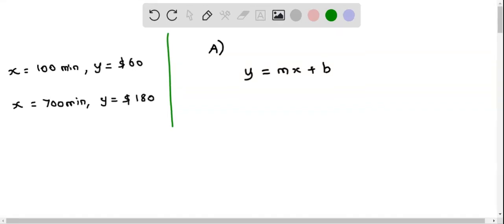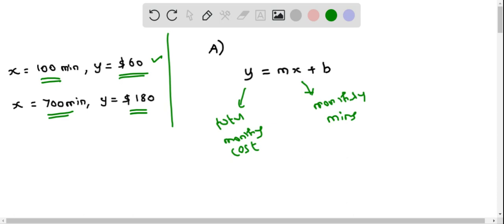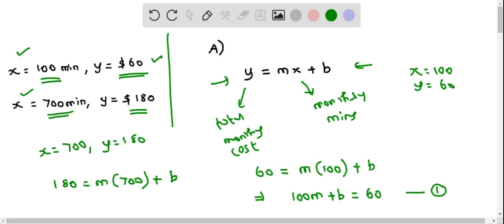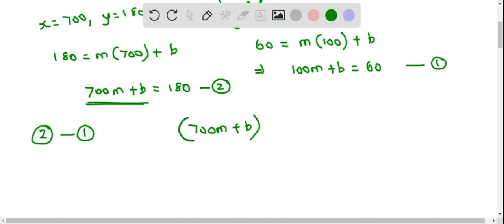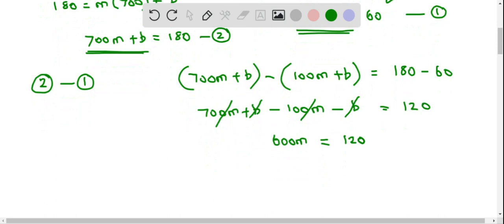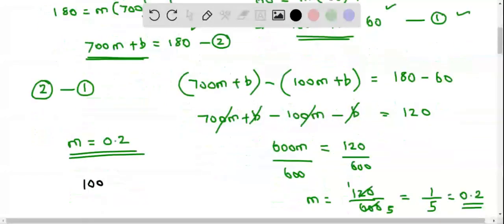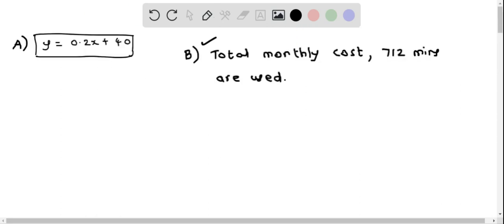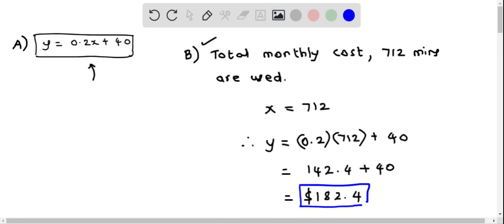Precalculus Model of phone usage and monthly cost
Model of phone usage and monthly cost